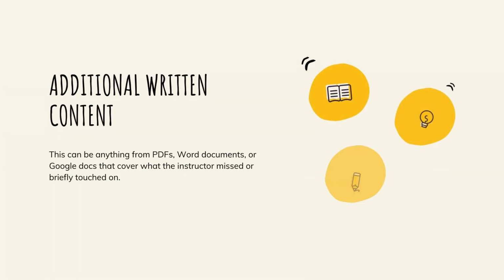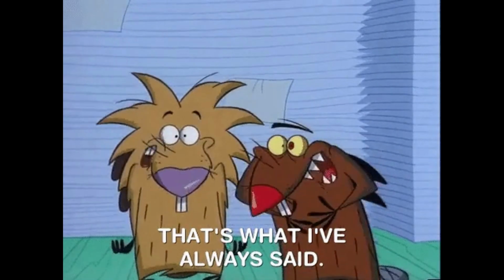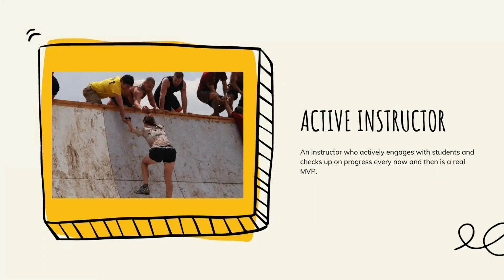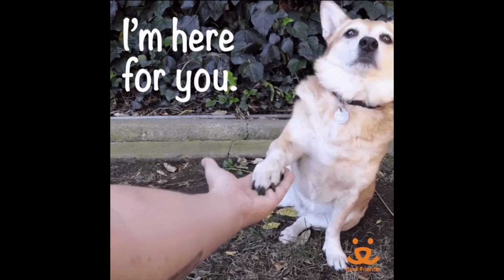What to Know Before Buying an Online Coding Course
How to pick a coding course can be whittled down to a couple of things such as price, length, instructor, etc. The next natural question is where to learn how to code.

There are a lot of free coding courses online from platforms like Udemy, Pluralsight, and Coursera, so in this video, I cover some of the things to look for in a good course.

Timestamps of the elements of a good course:

0:00 - Intro

0:28 - Practice Problems
1:32 - Additional Written Content
2:55 - Where To Find Missing Content
4:16 - Next Steps
5:53 - Active Instructor
7:32 - Demo Project
8:33 - Price to Length Ratio

10:01 - Outro